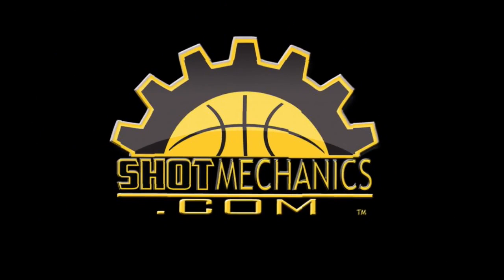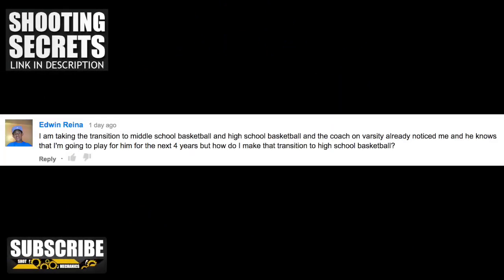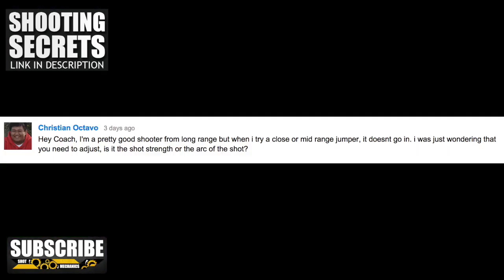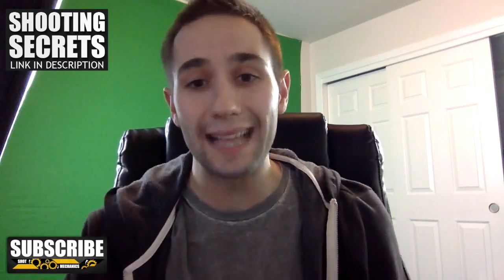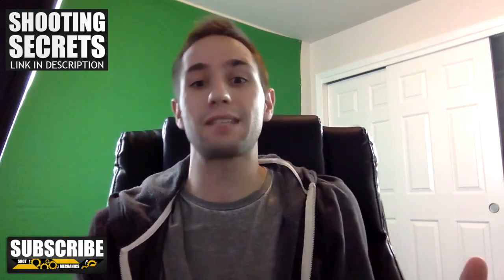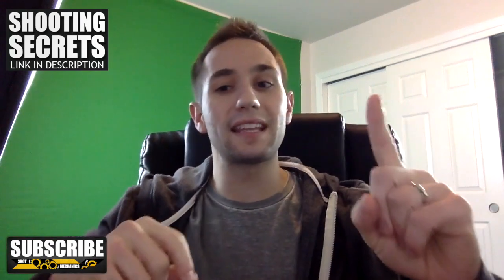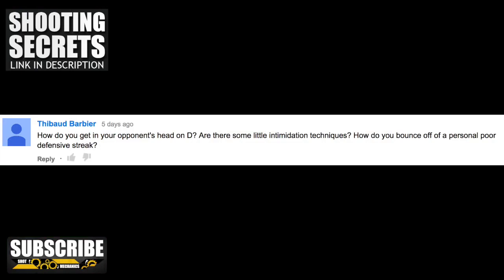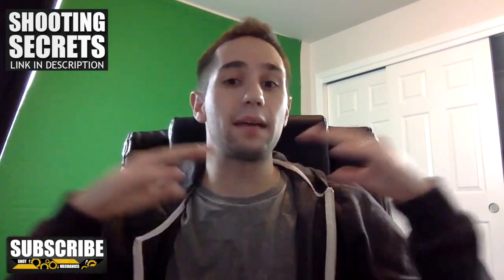Ask Coach C. - Episode 2 AskCoachC | Basketball IQ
Leave questions you might have in the comments and we will help you all out!